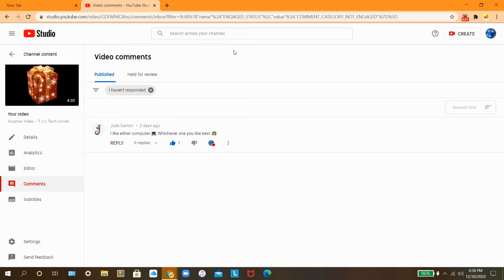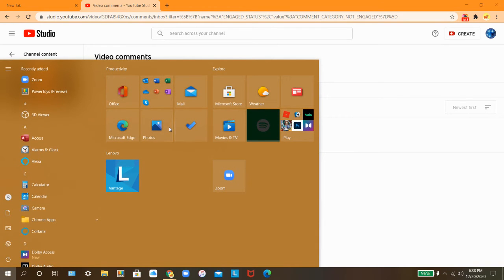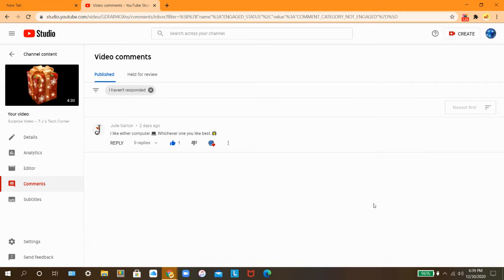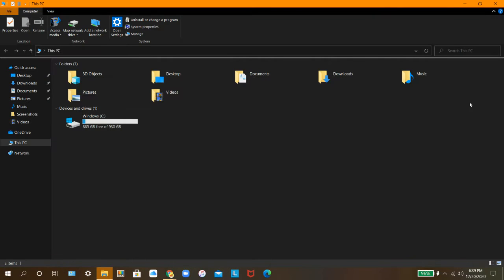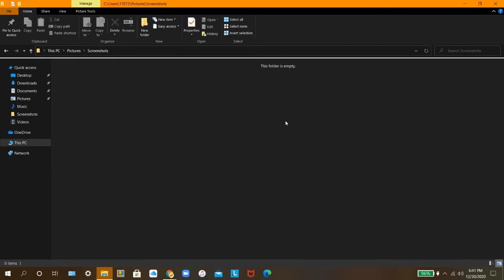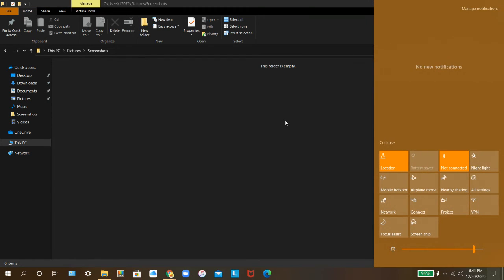Windows Keyboard Shortcuts -- T.J.'s Tech Corner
Hello everyone! In today's video I will show you some Windows Keyboard Shortcuts. Make sure to comment if you have any questions.